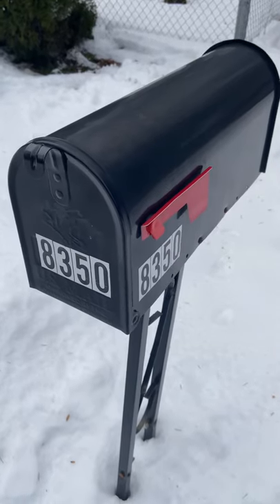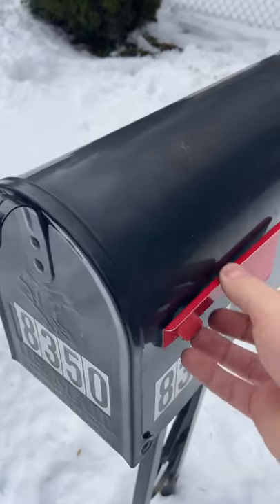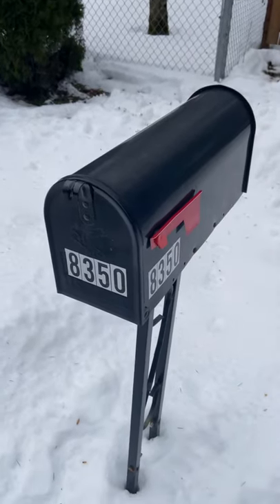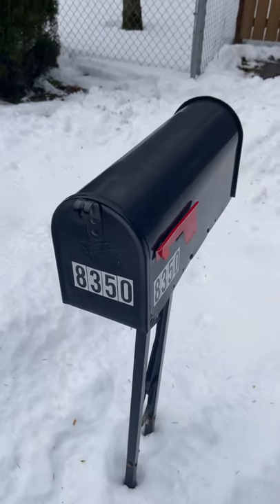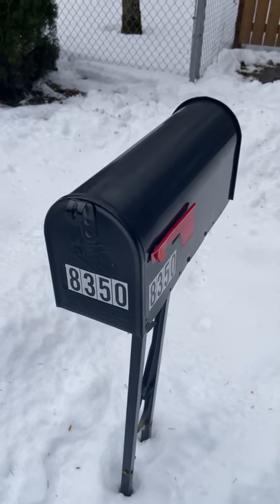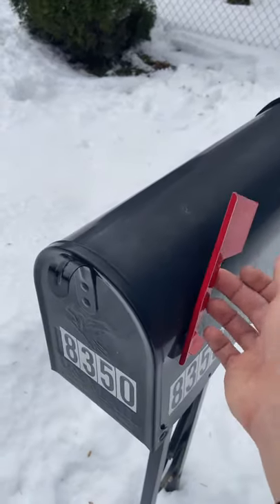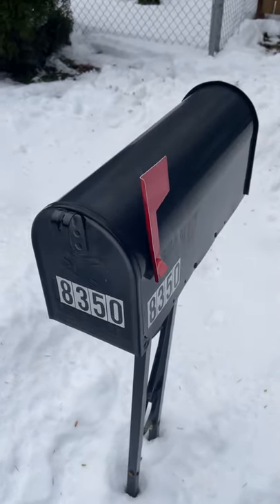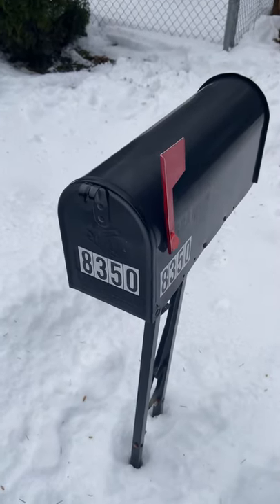What’s the flag on your mailbox?